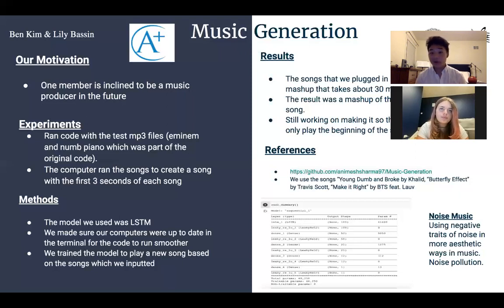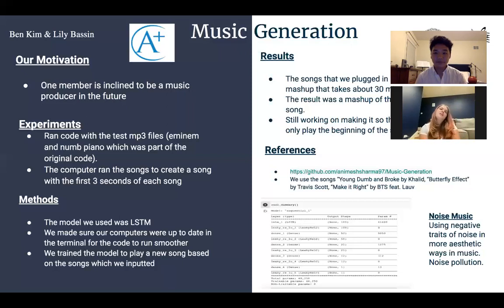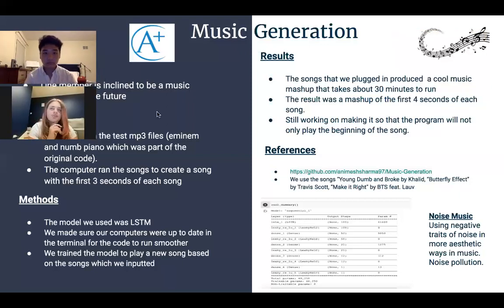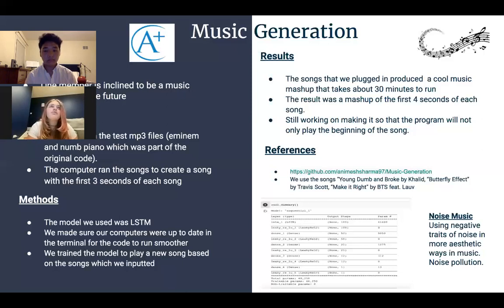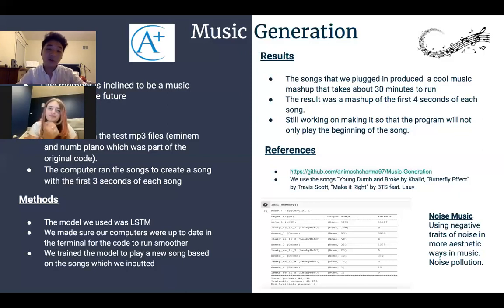Ben & Lily's Presentation